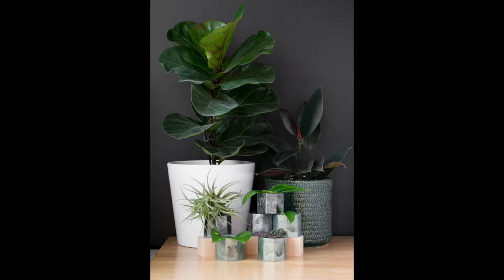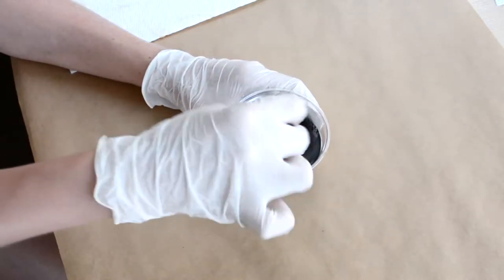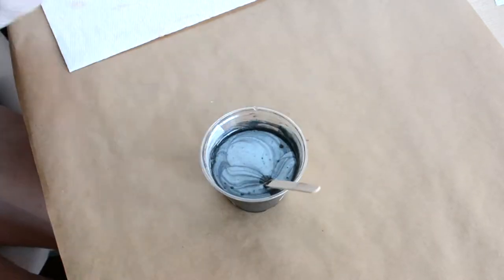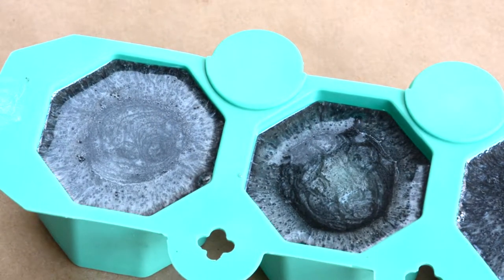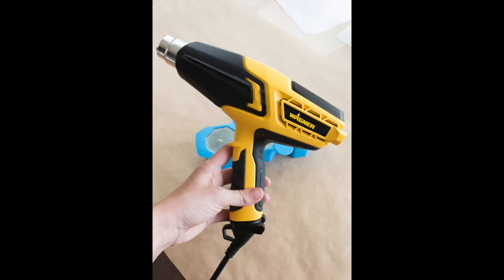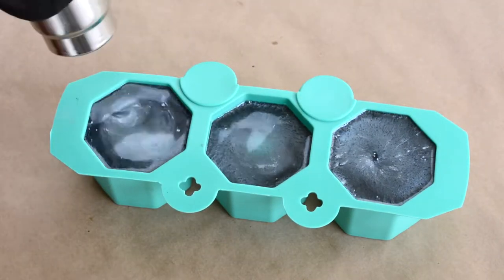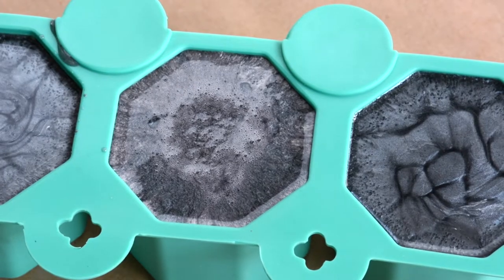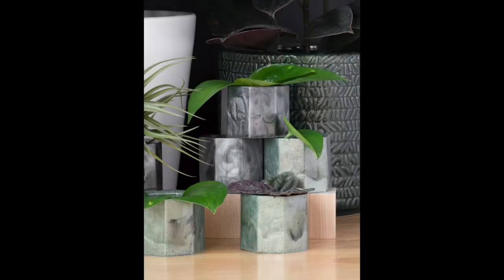DIY Epoxy Resin Planters & Using a Heat Gun to Pop Bubbles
This tutorial shares my tiny DIY epoxy resin planters and a how-to on how to use a heat gun to pop air bubbles in resin projects.

-Two-part epoxy resin
-Silicone planter molds
-Wagner FURNO 500 heat gun
-Mica dye powders
-Black alcohol ink
-Silicone measuring cup
-Disposable gloves
-Workspace protection & paper towels